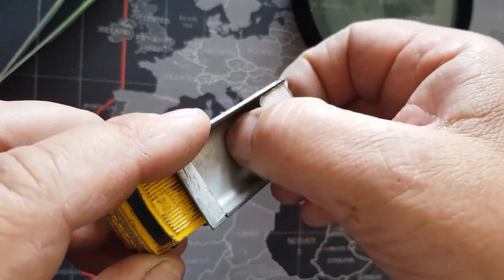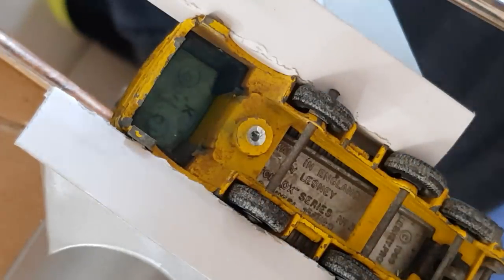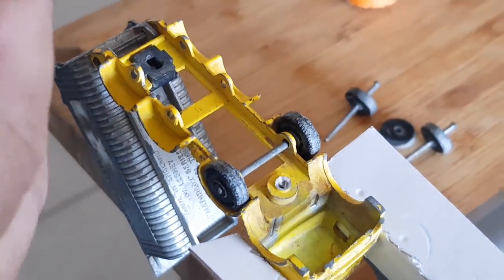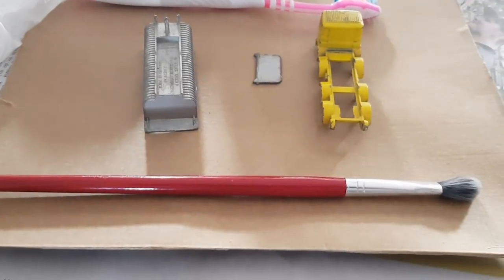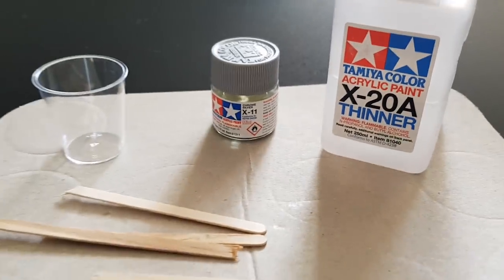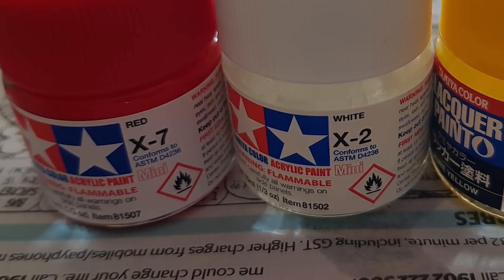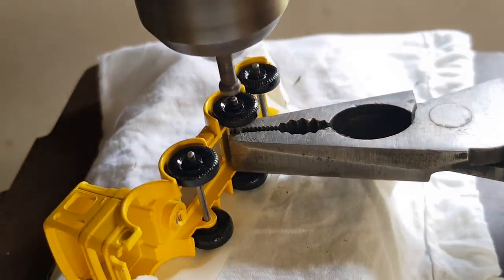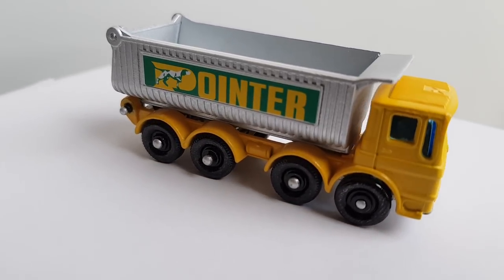MATCHBOX Restoration No 51 8 Wheel Tipper 1969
Matchbox lesney no 51 eight wheeled tipper restoration. This is the first restoration video that I did. I never knew how time consuming it would be but still one of my favourites and well worth the effort.

Misael Gauna

Photo created by skeeze and Provided by Pixabay.com

skeeze

Category
Music
Source videos
View attributions